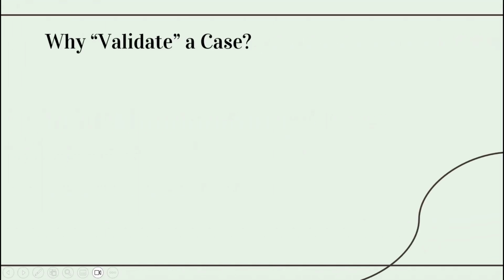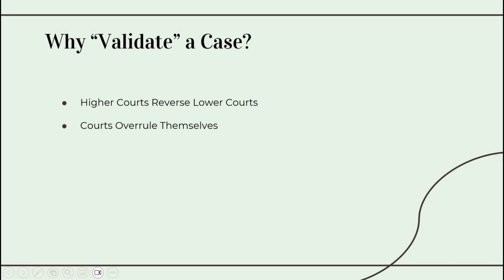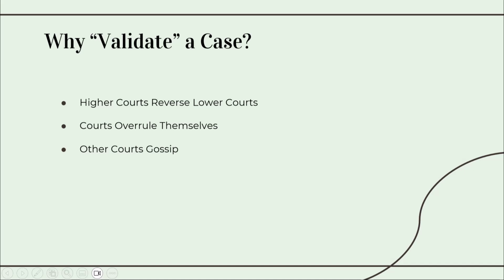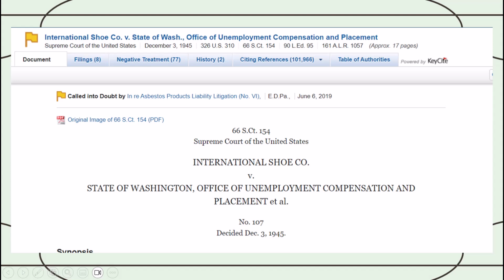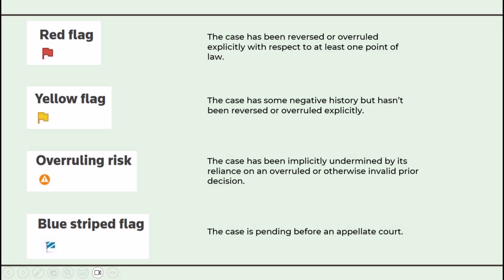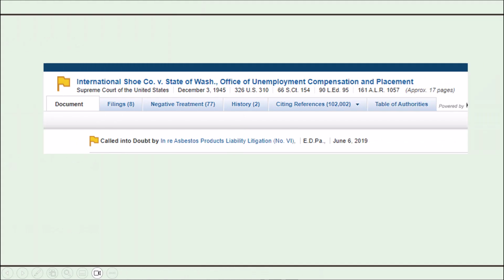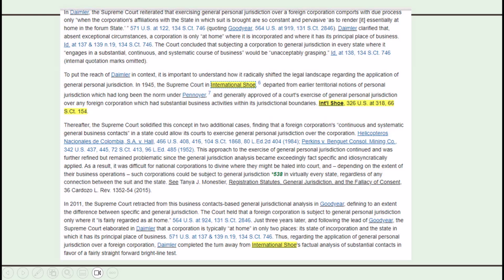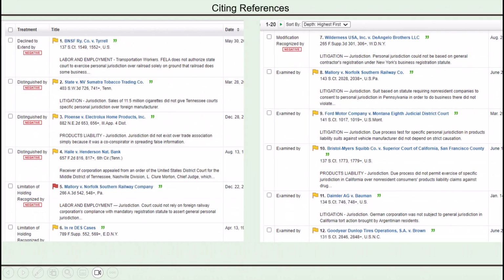M0316 Validating Cases on Westlaw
In this video we finally look at how to validate caselaw on Westlaw.  The video is part of a free video course called "Legal Research for Everyone," offered by the Riverside County Law Library.  The course will cover print research, Westlaw, Lexis, several other online databases, and some free websites.